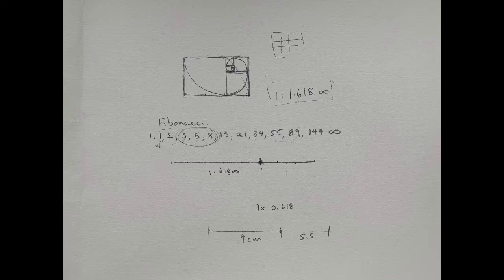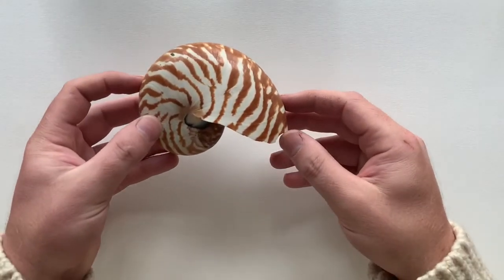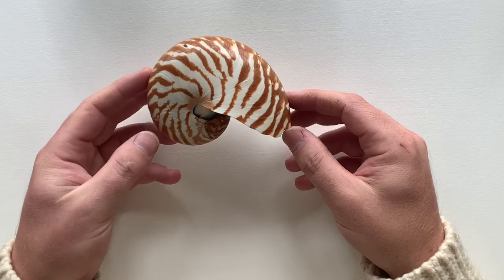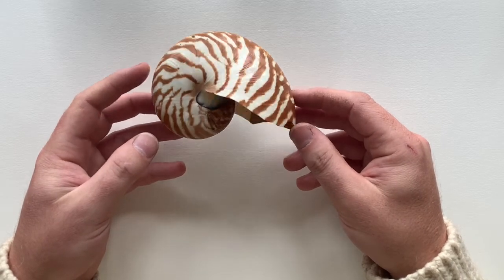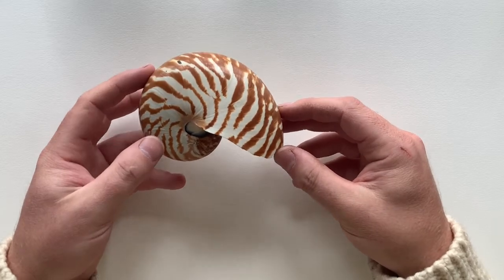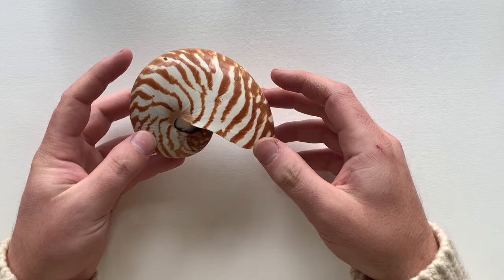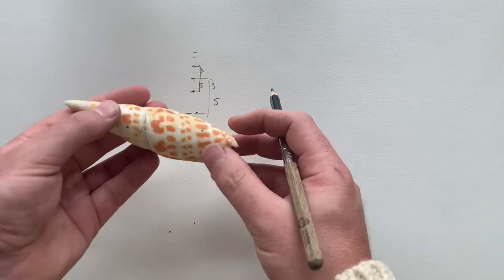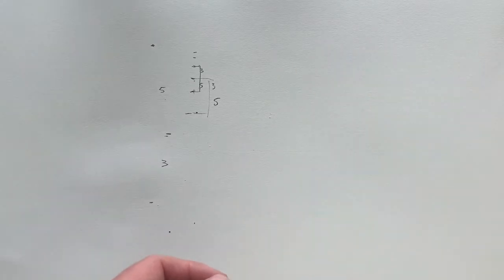Part 2 How we use the GS